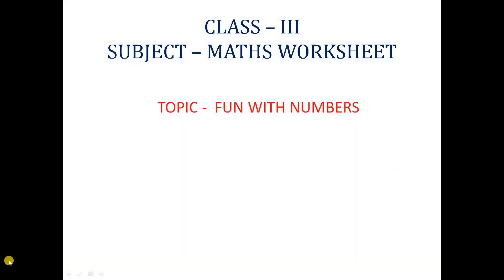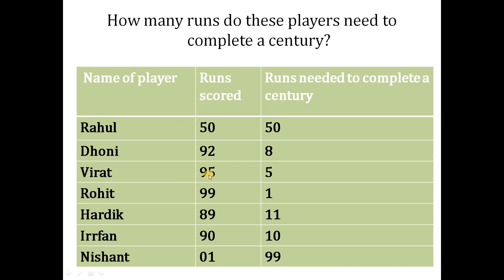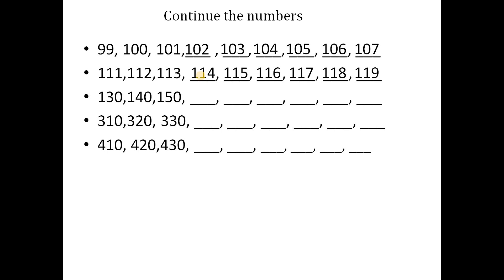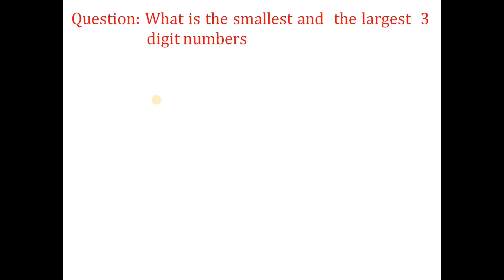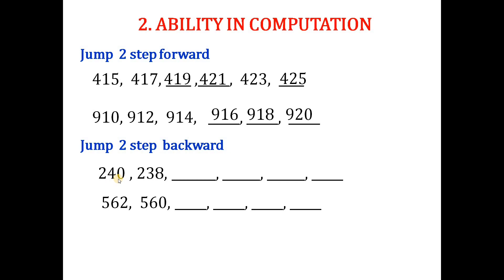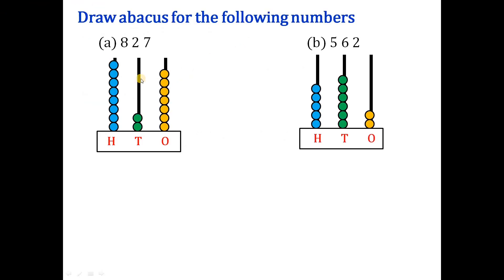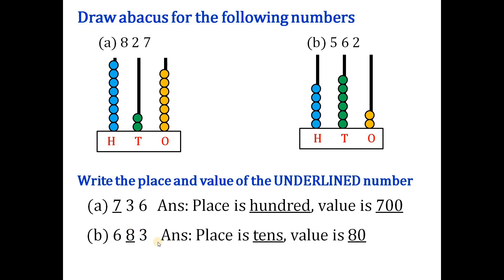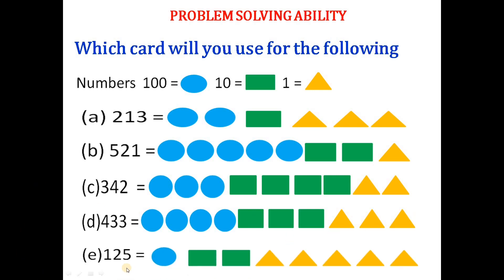|Mathematics for Class 3|Chapter 2: Fun with Numbers|WORKSHEET-2|CBSE|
This is the Worksheet 2 from Second chapter "Fun with Numbers".